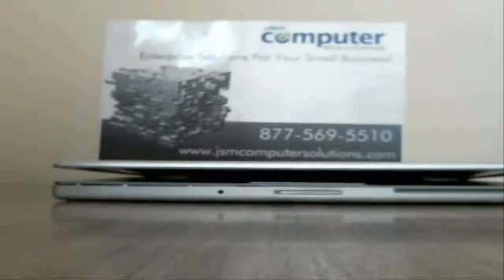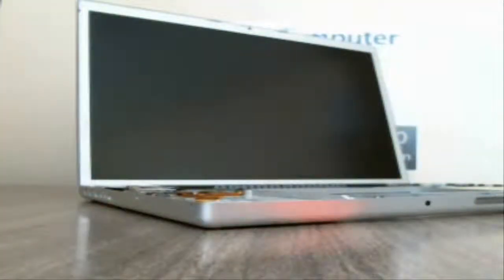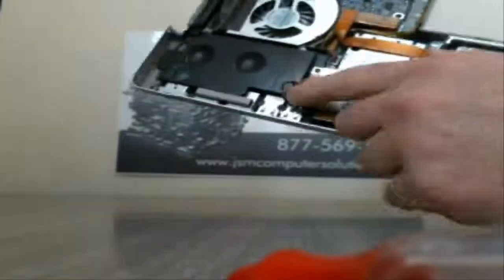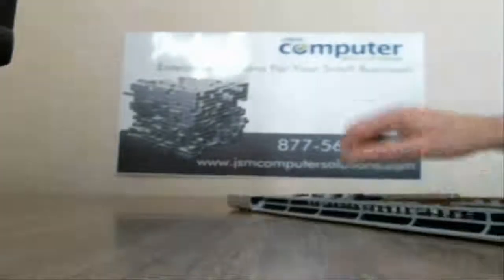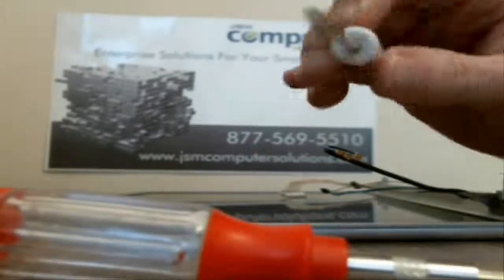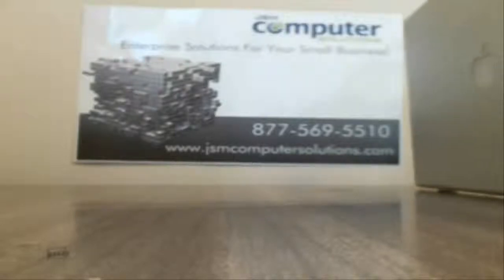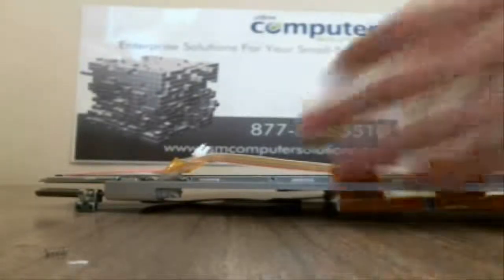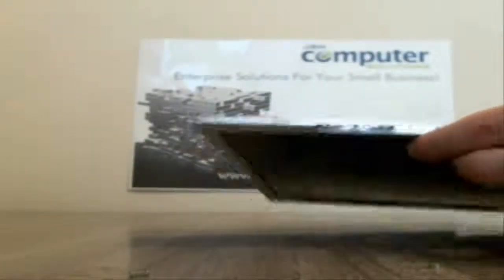Disassembling a Macbook Pro A1212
Taking apart a Macbook Pro A1212.  Which includes motherboard removal and LCD removal.